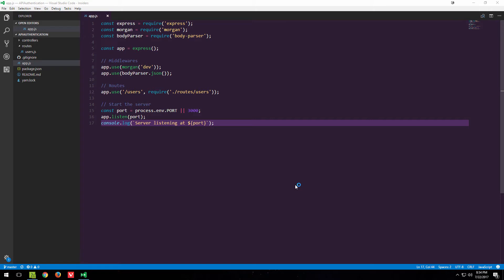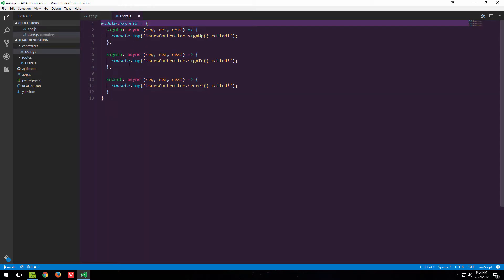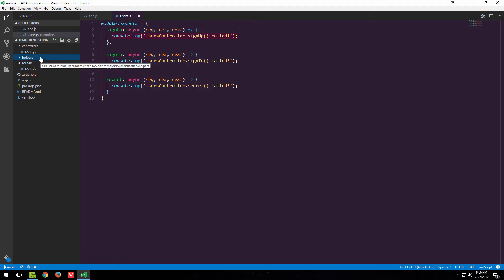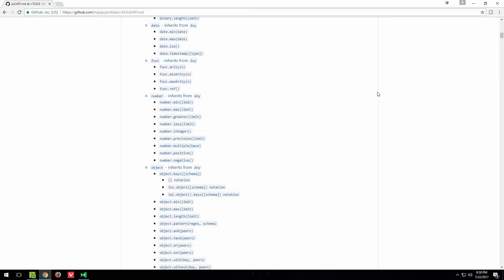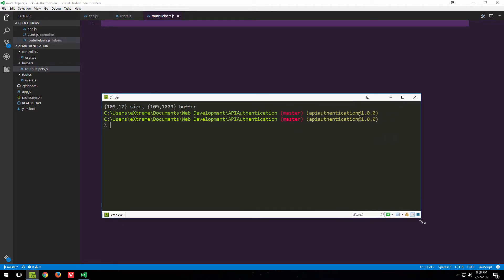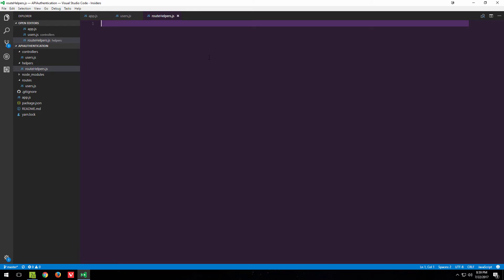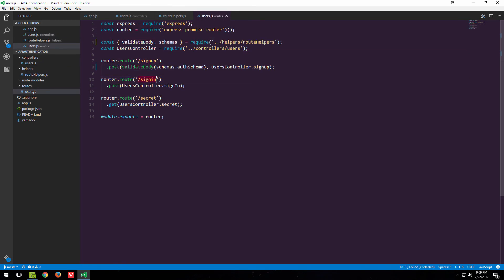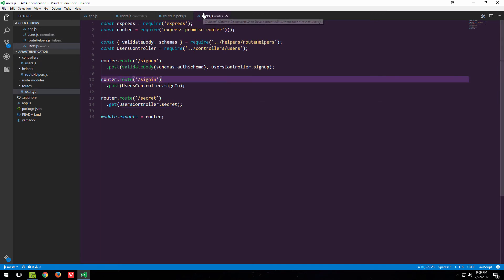API Authentication with Node Part #4 - Server-Side Validation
In this video, we'll focus on server-side validation. We want to make sure the requests we'll be getting from the clients are going to be validated before we want to use them for anything else, especially before interacting with the database!

You can find different commits for different videos and reference the code that way. Every video (that's about programming) will have a corresponding commit that's called the same as the video title.

There are a couple of different ways one could do the server-side validation. There is a popular module called "node-validator", and on top of that "express-validator" module as a wrapper.

However, we aren't going to be using those. Instead, we're going to use the module called Joi. Joi is great in a sense that you can describe, say POST request's body, using JSON schema and it keeps everything else nice and tidy.

Because of that, we're going to create our own 'generic-enough' function in this video that will be able to validate any POST's body as long as we provide the adequate schema.

This might not be the most interesting video, however - validation is a crucial part and we want to make sure we are not skipping any steps, but instead we're building this server to be rock-solid.